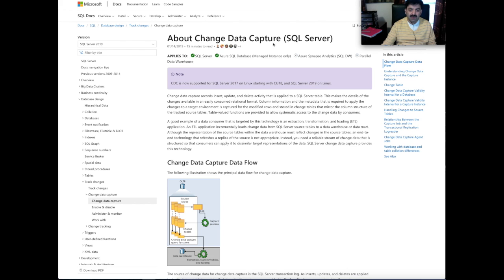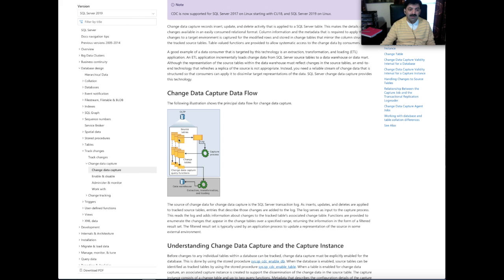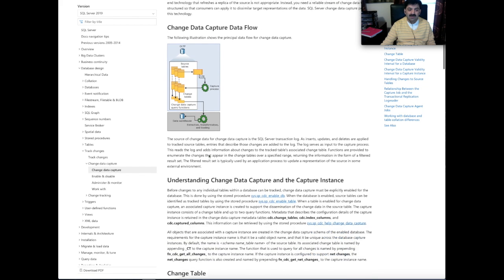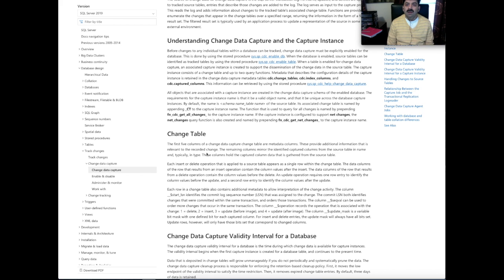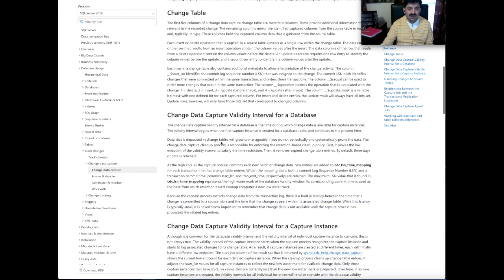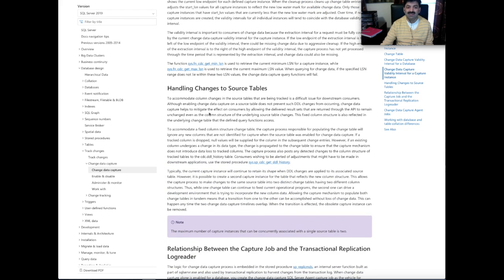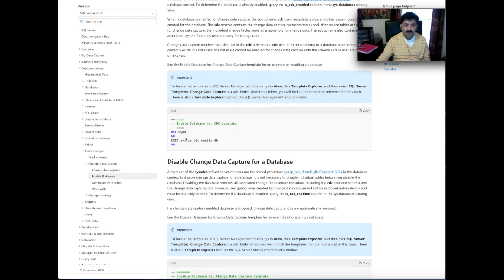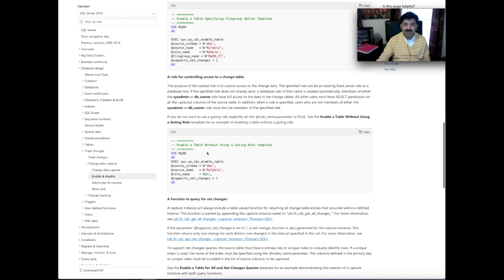Deep Dive into Microsoft SQL Server Data Capture